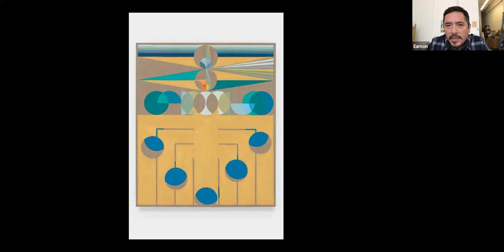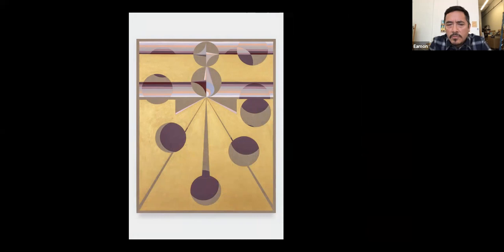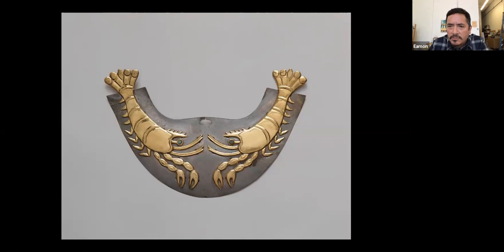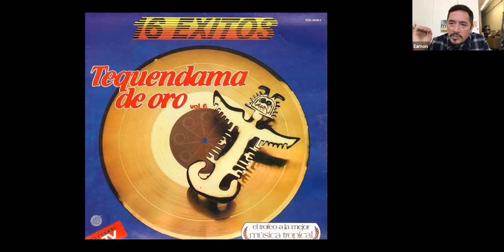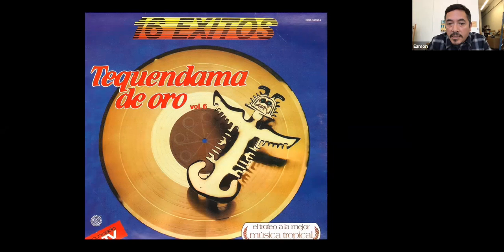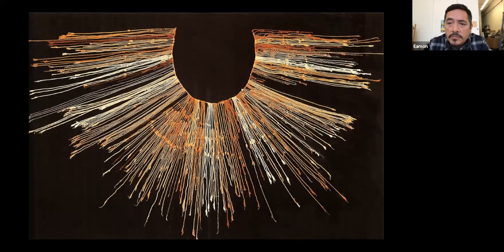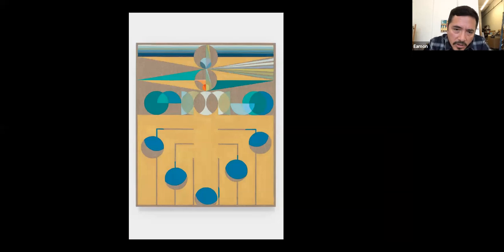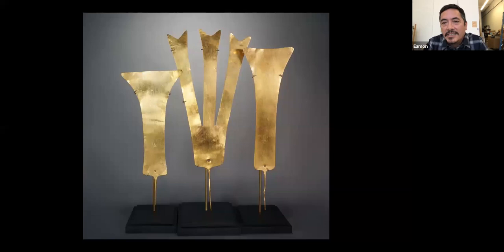Artist Eamon Ore-Giron in conversation with poet and scholar Edgar Garcia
Program of the Presidential Residency on the Future of the Arts, Institute for the Diversity in the Arts, and the Anderson Collection at Stanford University.

Eamon Ore-Giron and poet and scholar Edgar Garcia discuss the artist’s practice through a lens of abstraction and in relation to the history and symbolism of gold. The color gold features prominently in Ore-Giron’s ongoing series of Infinite Regress paintings, and the speakers consider how we might decolonize and reevaluate this precious metal.